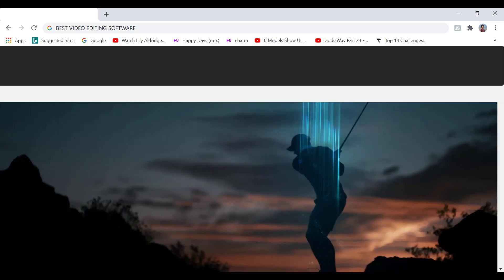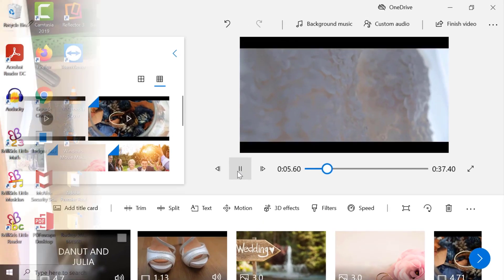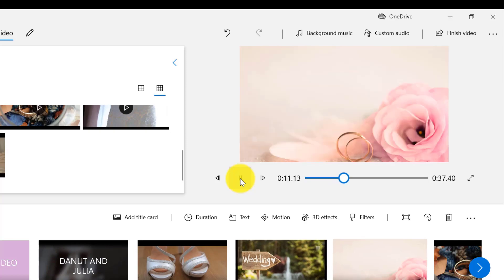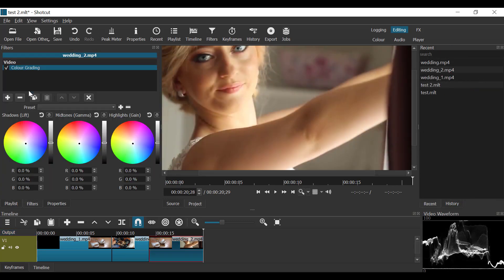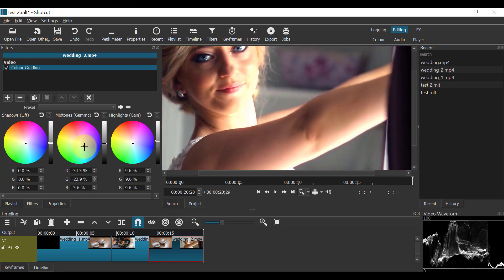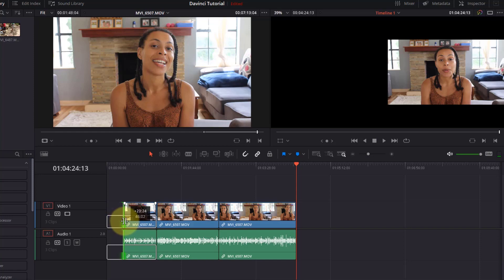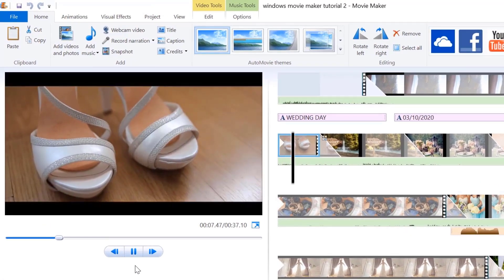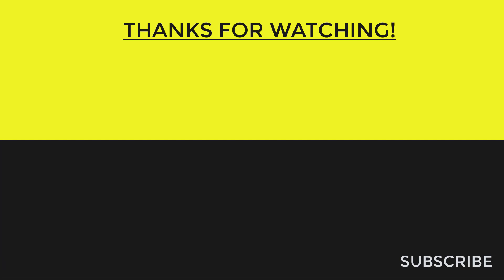The 3 Best FREE Video Editing Software FOR WINDOWS PC In 2021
Todays video are the 3 best free video editing software for windows PC in 2021. And really showing you the absolute best without any watermarks, no time limits and best of all one is completely beginner friendly, the other on the list is a bit more advanced so if you are a not new to video editing this one is great and it also allows for overlay footage or B-roll footage.

And the final one I will be talking about here is so robust and includes so many tools and features that people are still wondering why this one is free but it is. Also at the end, I have got an honourable mention just in case none of these are suitable for you at present.